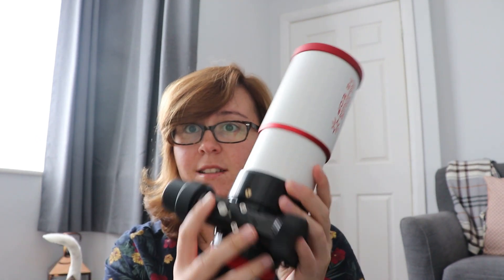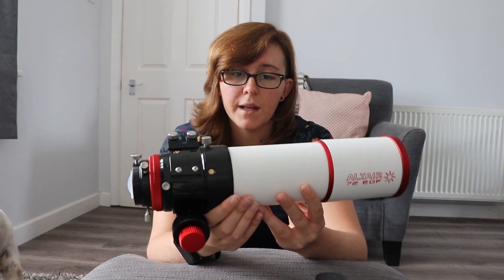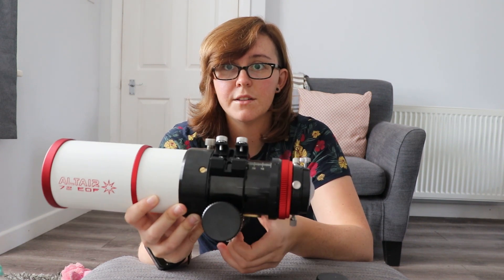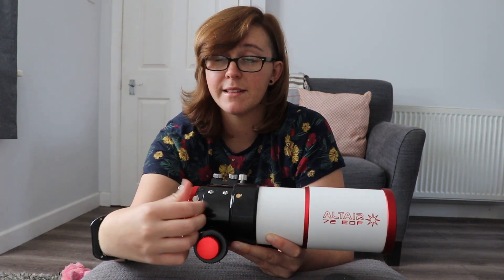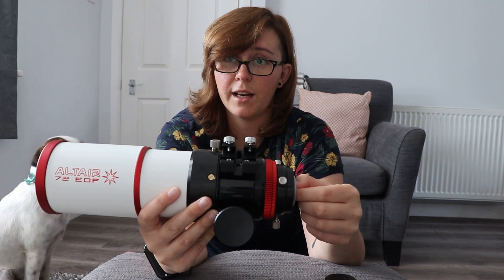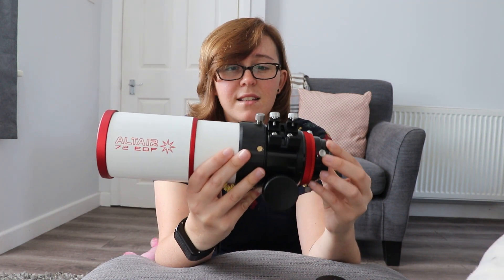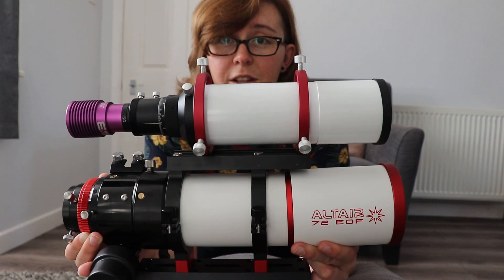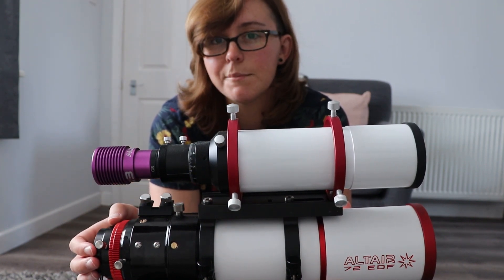Altair 72EDF Deluxe Telescope Review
In this video i review my trusty Altair Astro 72EDF deluxe. I absolutely love this scope. Apologies must be said for Luna causing general chaos in the video hahah!

for more help with Altair gear check out their Facebook group